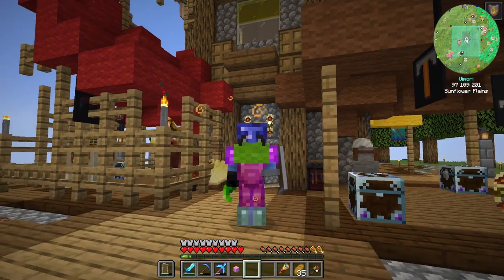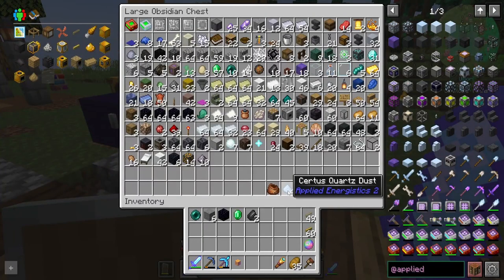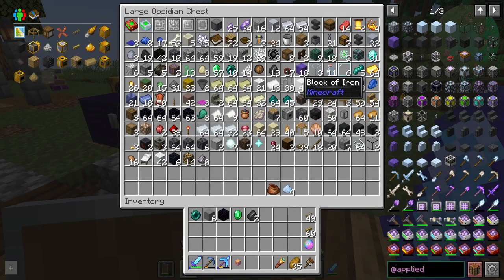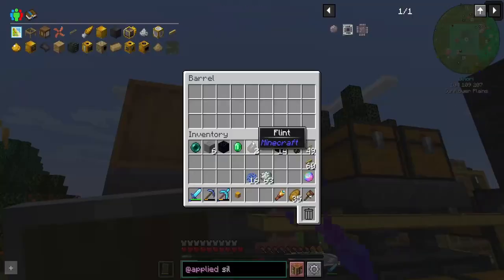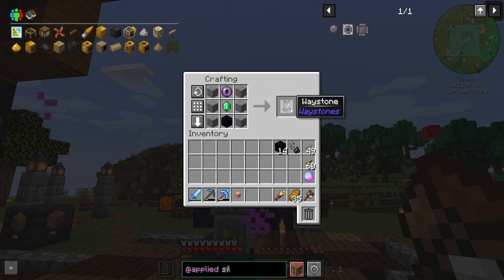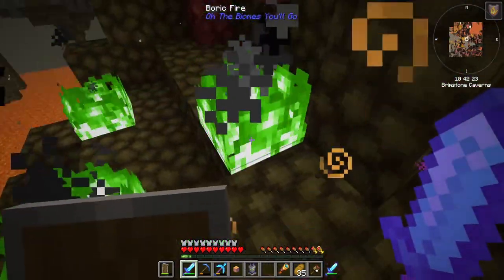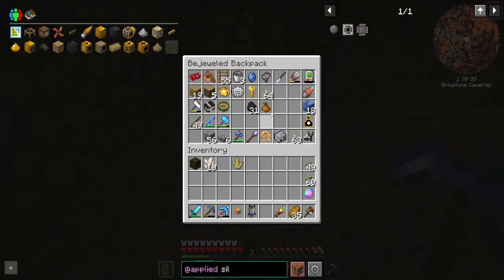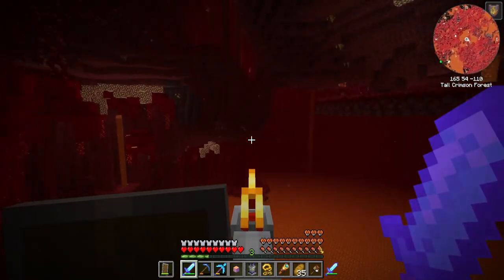All of Fabric 5 e07 - Basic Applied Energistics Storage System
MODPACK INFORMATION:
Platform: CurseForge
Title: All of Fabric 5 - AOF5
Pack Version: 1.3.1
Author: TeamAOF
Minecraft Version: 1.18.2